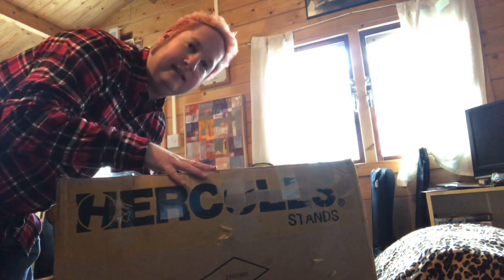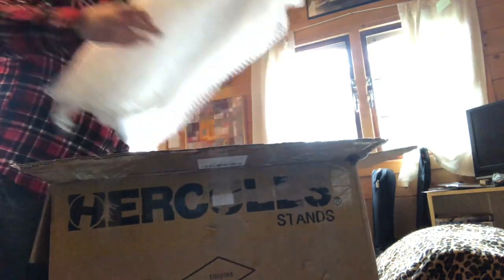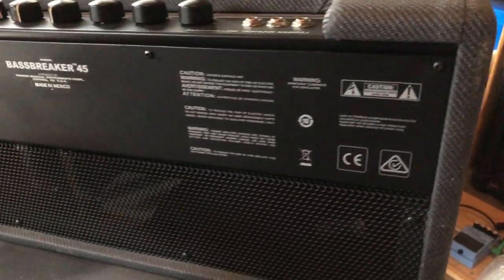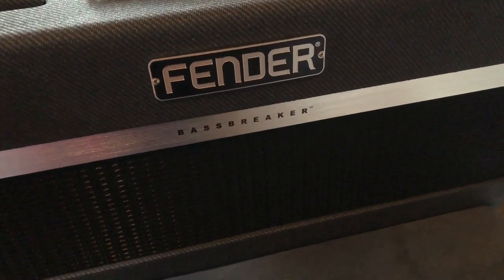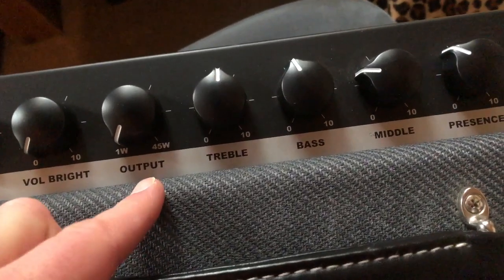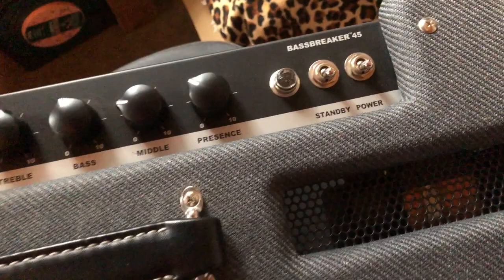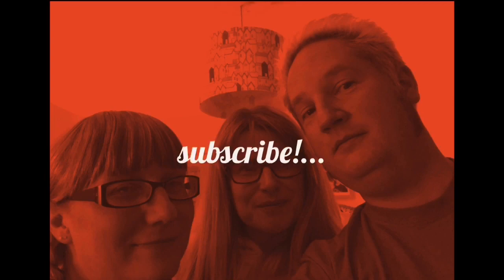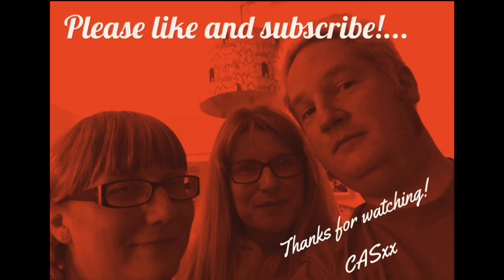Will’s New Amp!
Hi folks! If you like what you see, please consider subscribing to the ‘Candy Apple Sun’ YouTube Channel to be notified the instant one of our latest videos is out - there is nothing to pay, it's free to sub on YouTube! And getting 100 subscribers will mean we're eligible for a shorter URL!
(Long isn't it!!)
Thanks in advance!  CASxx

We are Candy Apple Sun, a three piece rock band that’s crunchy on the outside - sunny on the inside! Comprising of three good friends originating from London, Suffolk and Manchester. With Mimi on vox, Will on guitar/ vox and Niki on bass and paintbrush! We have 3 different personalities and eclectic music tastes wrapped up in an explosive candy shell.

We love Candy, Cons and Chocolate
Apples, Androids and Animals Sun, Sea and Schwarzenegger!
...we also love the planet!

Keeping it social (media) here!